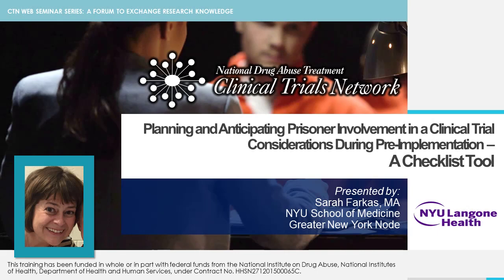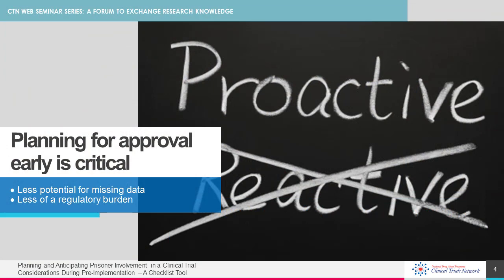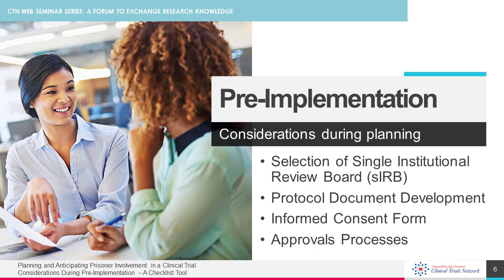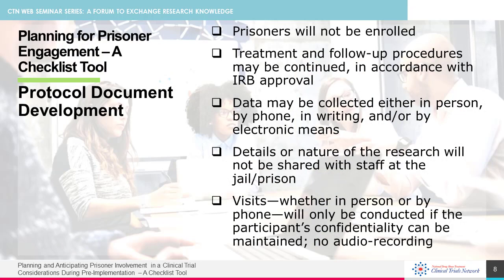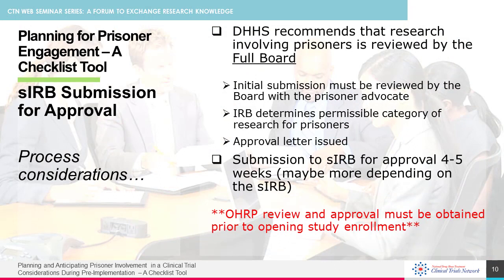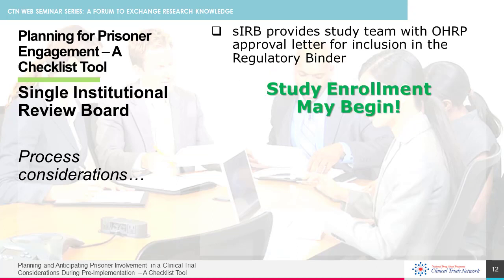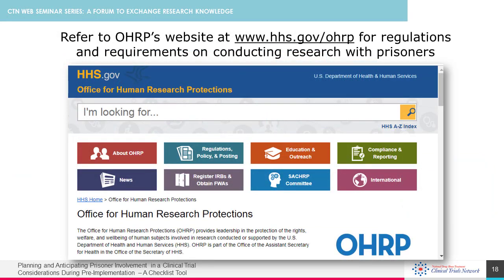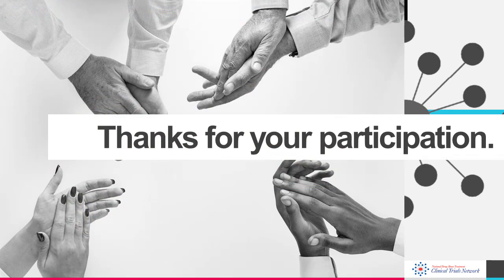Prisoner Engagement in Clinical Trials–Considerations for Study Planning and Pre-Implementation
This presentation by Sarah Farkas, MA, will address considerations for investigators and their study teams when planning for prisoner involvement in CTN trials and introduce a helpful checklist tool with relevant, critical milestones to address during study pre-implementation.

This is part 2 of a 5-part CTN Webinar series, "Prisoner Engagement in Clinical Trials–Strategies and Tools for Study Planning and Implementation."